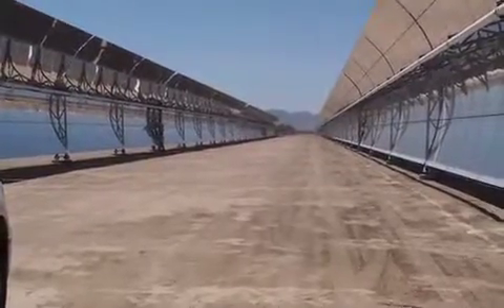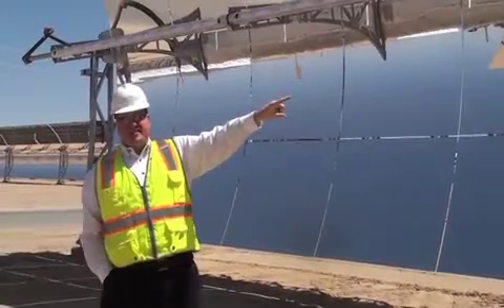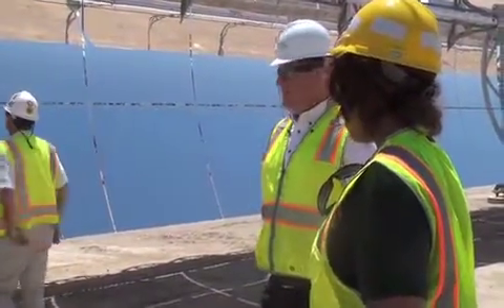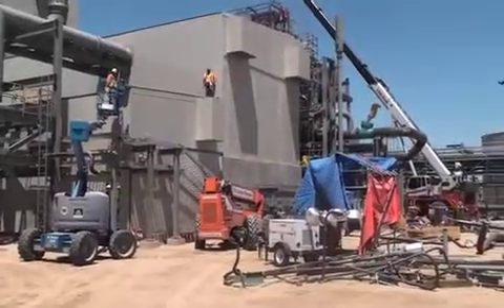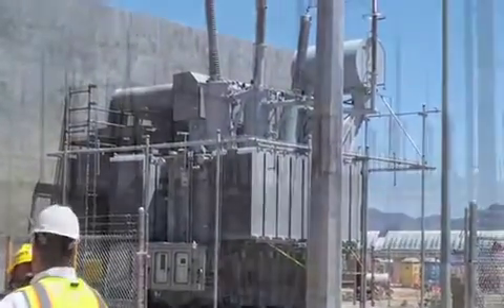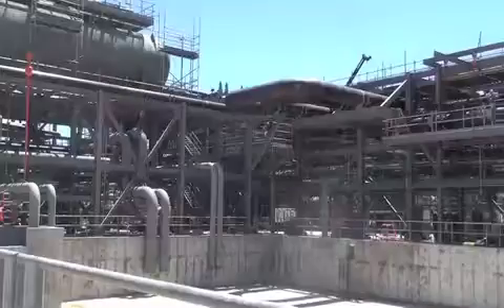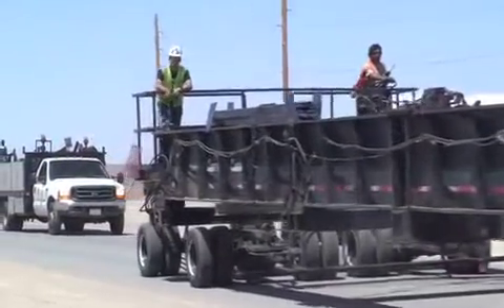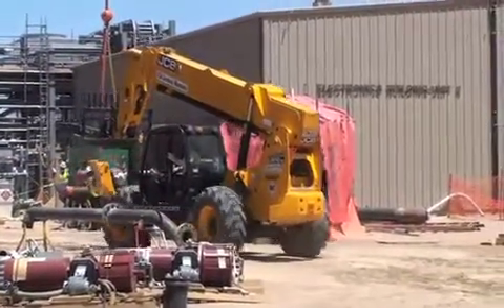A tour of the Genesis Solar Plant west of Blythe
A tour of the Genesis Solar Plant off Wiley's Well Road west of Blythe